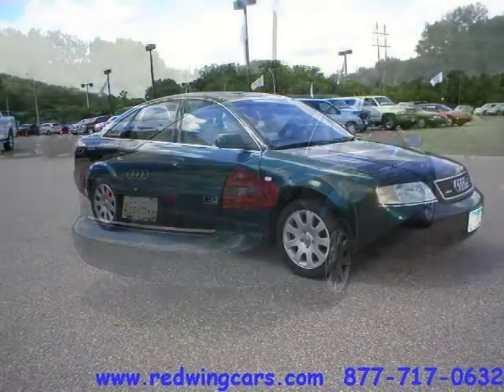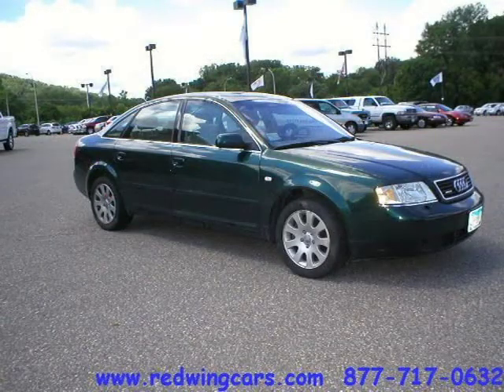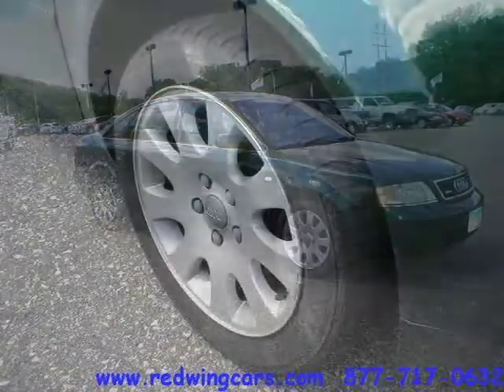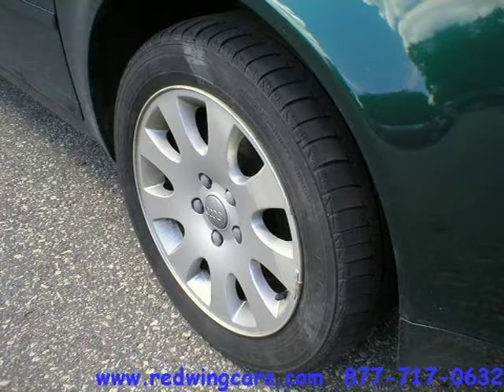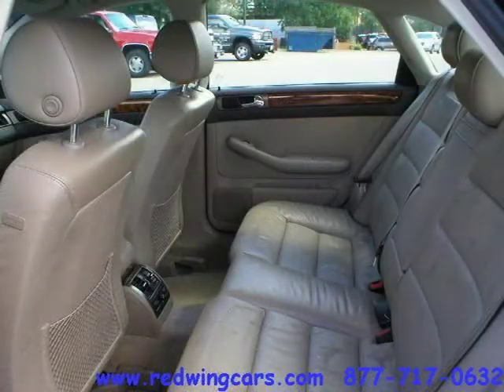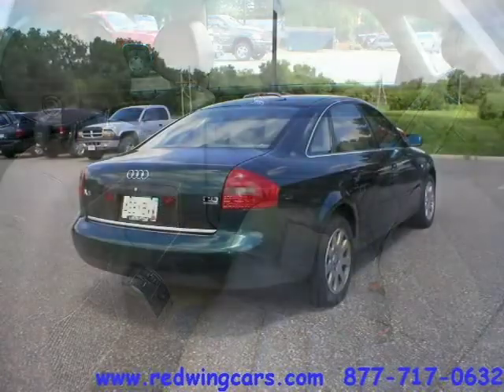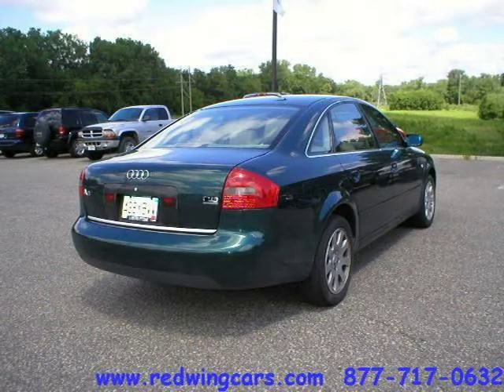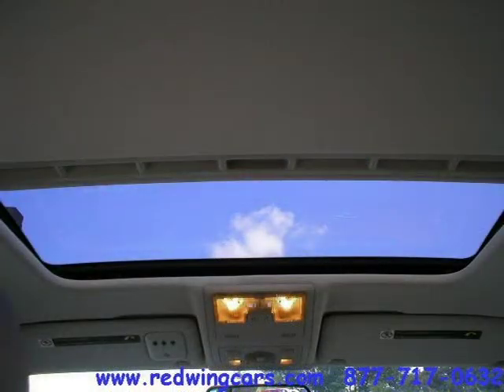2000 Audi A6 Red Wing Minneapolis Rochester MN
Price: $ 5,990
Mileage: 100,126
Trim: 4dr Sdn Quattro AWD Auto 2.8 V6
Body Style: 4dr Car
Ext. Color: Jaspis Green Metallic
Int. Color: Melange
Engine: 2.8 V6
Drive Type:
Fuel Type:
Doors:
Stock No.: C0099C
VIN: WAUEH64B1YN064864